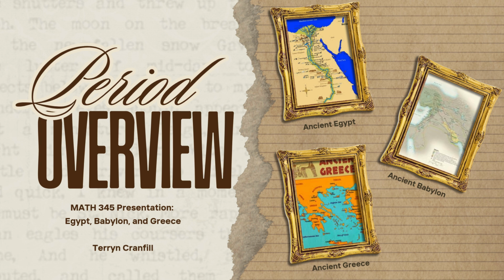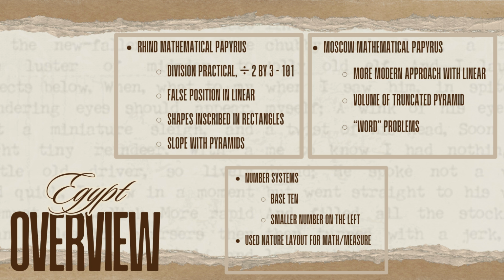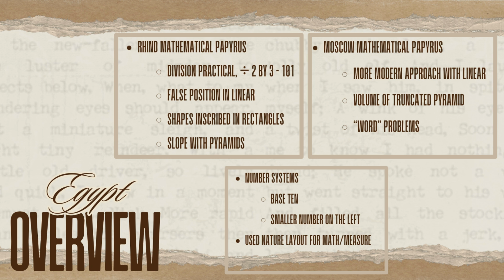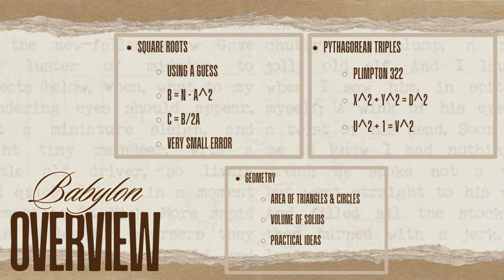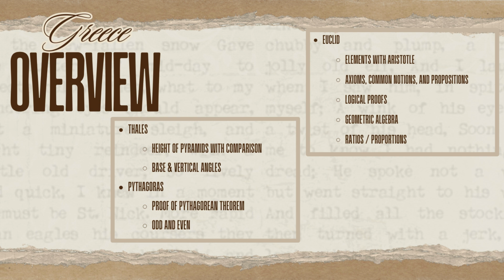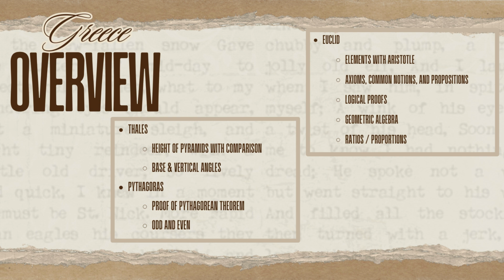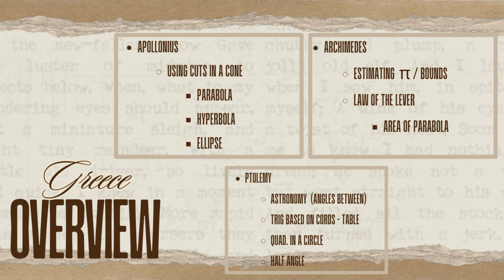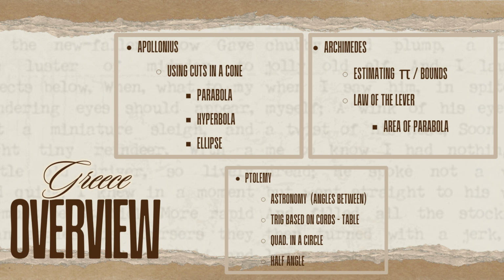MATH 345 Presentation #1